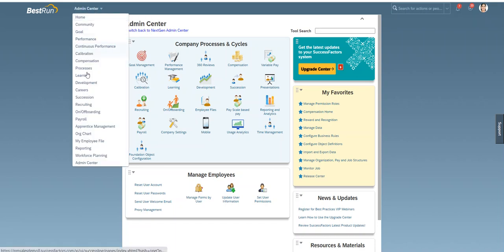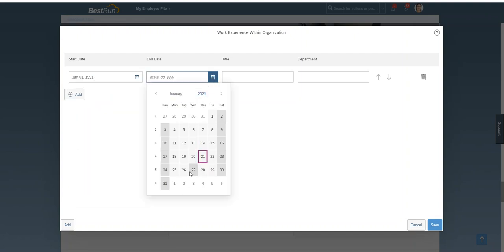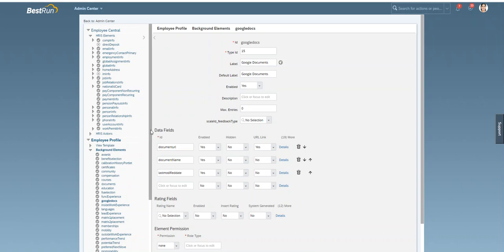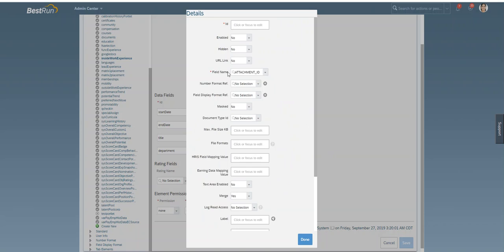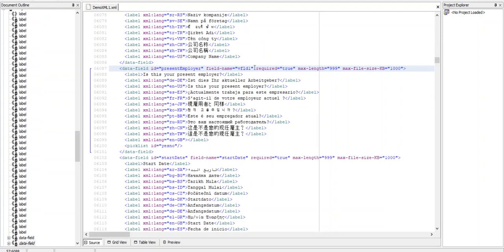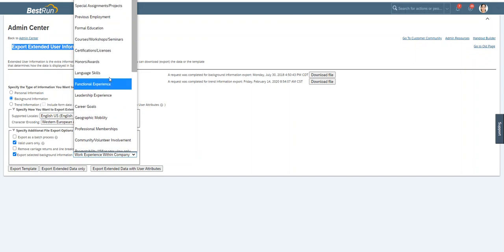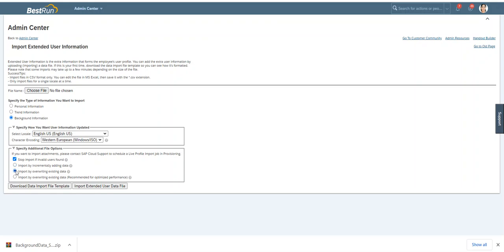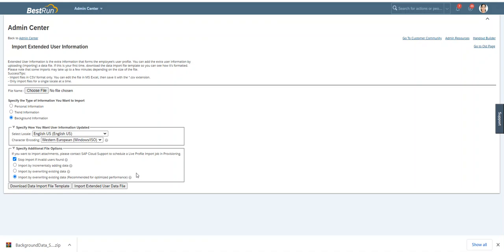SuccessFactors background information import and export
This video has information on Successfactors background elements, how to configure background elements in People Profile, edit/update informationin background blocks and import & export of background information.

This video would be helpful for Successfactors consultants, clients to successfully upload background information.